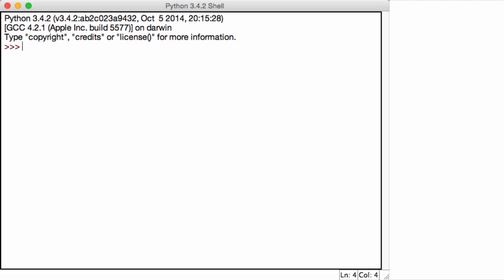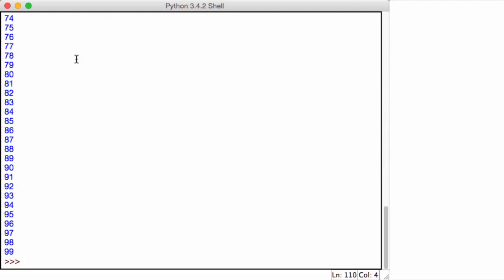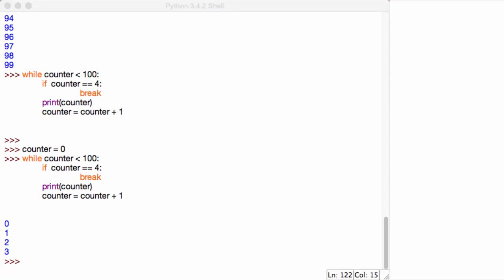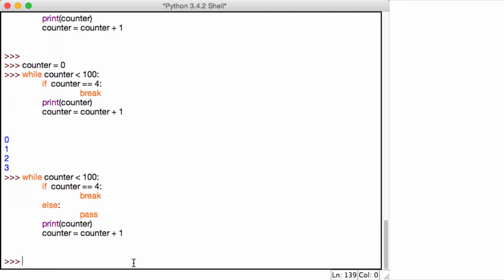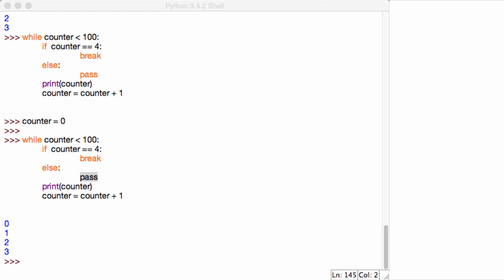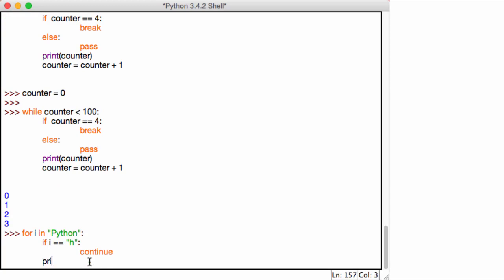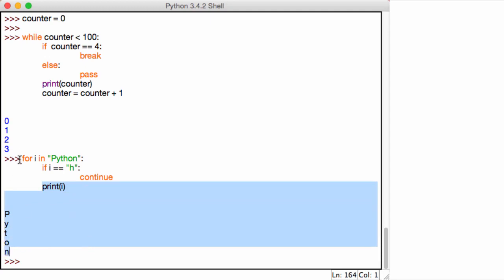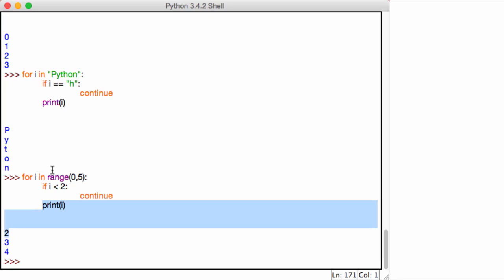(Introduction To Python Programming) 38-Pass, Break and Continue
Section: 3
All The Basics (Old)
38. Pass, Break and Continue